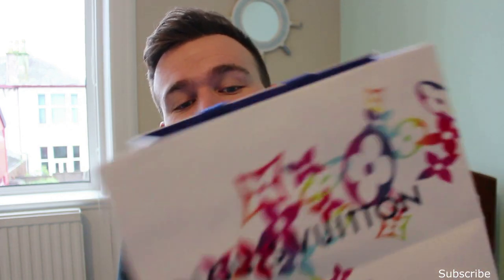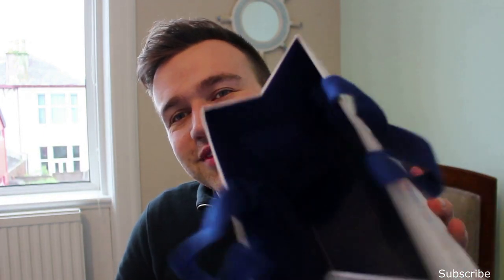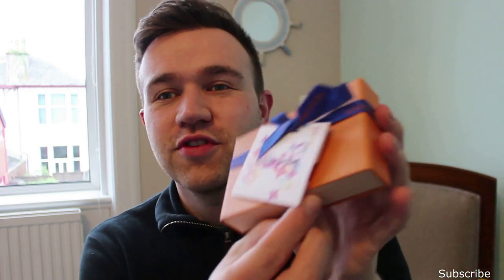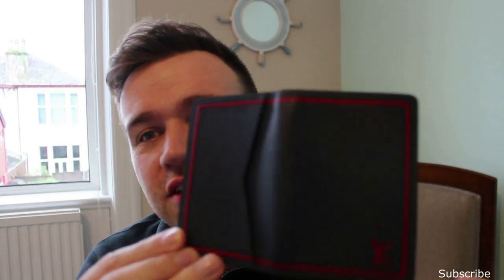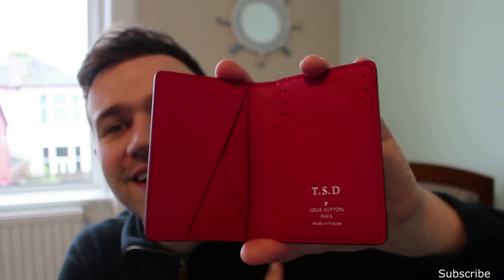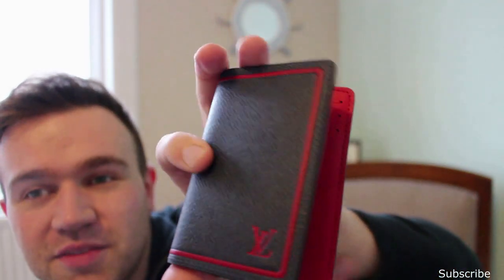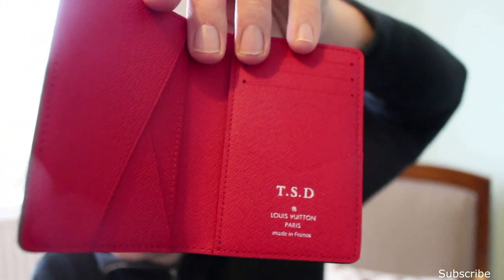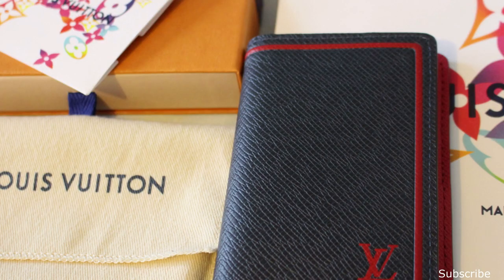Louis Vuitton Taiga Leather Marine Blue Pocket Organiser Unboxing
Hello Hello,
Welcome to the unboxing of my Marine Blue Pocket Organiser (Code: M63408). Produced from iconic Taïga leather, the Fall-Winter 2018 Pocket Organiser is enhanced with LV Initials on the front cover. It Features a selection of credit card slots and pockets for banknotes and receipts, it is functional and compact. A red contrast-colour outline adds to the sharp design of this Pocket Organiser.
Detailed Features of the PO:
8 x 11 x 1 cm / 3.15 x 4.33 x 0.39 inches
Blue Taïga leather exterior with red out line, Cowhide-leather trim, Cowhide-leather and textile lining, Silver-colour hardware, 5 inside pockets, External pocket & 3 card slots.

I hope you all enjoyed this Bleu Marine Pocket Organiser video?